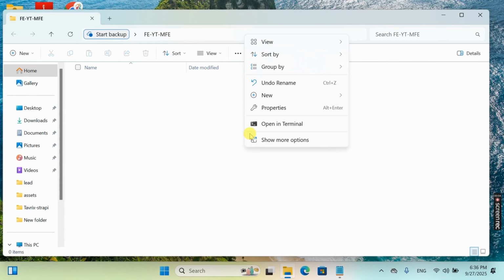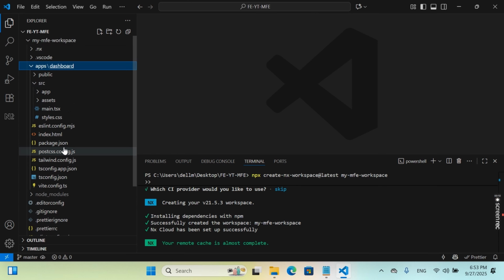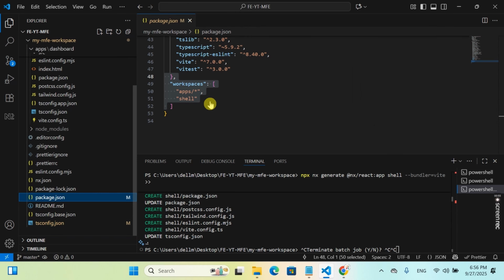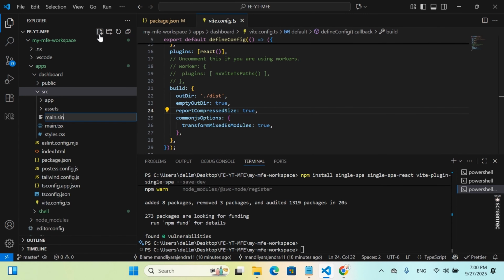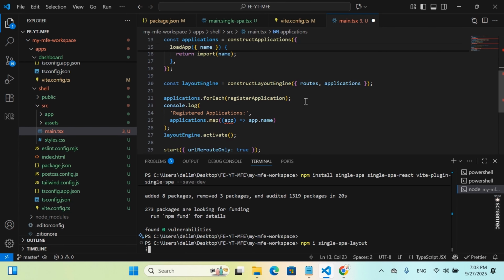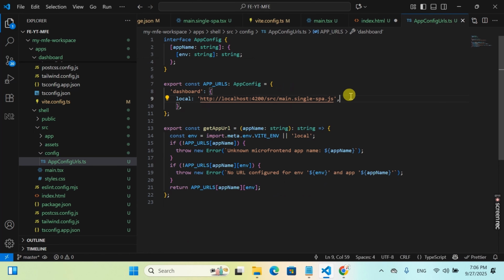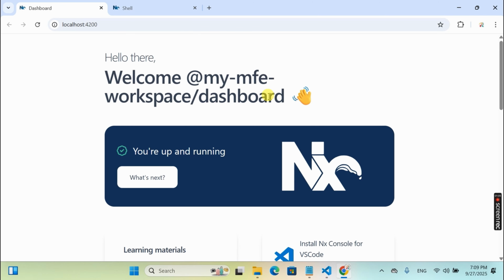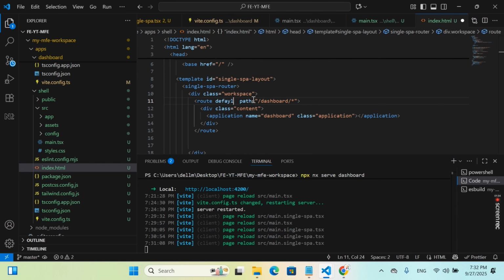Microfrontend Tutorial: Setting Up a Monorepo with Nx, Vite, React & single-spa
Ready to master microfrontend architecture? In this comprehensive tutorial, we'll build a complete microfrontend setup from scratch using a modern, powerful tech stack: Nx, Vite, React, and single-spa.

This combination gives you a scalable monorepo, lightning-fast development with Vite, the power of React, and the flexibility of the single-spa framework for orchestrating your micro-apps[web:43][web:44][web:46].

By the end of this video, you will know how to:
- 🚀 Set up a brand new Nx Monorepo for a microfrontend architecture
- 🏠 Create a host application (root-config) to manage and render different frontends
- 🧩 Build multiple independent remote applications (microfrontends) using React and Vite.
- 🔗 Integrate all your apps seamlessly using the single-spa framework.
- ⚡ Understand the benefits of using Vite for blazingly fast development in a microfrontend environment.

This setup is perfect for teams looking to scale their frontend development, enable independent deployments, and improve overall workflow.